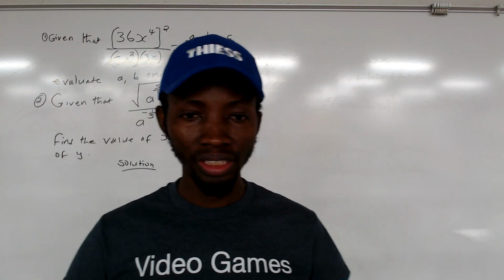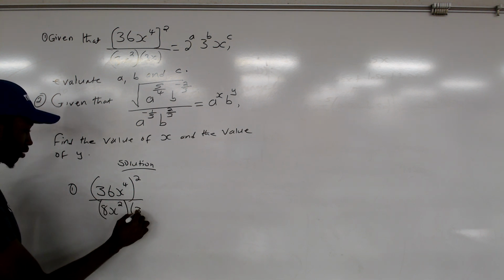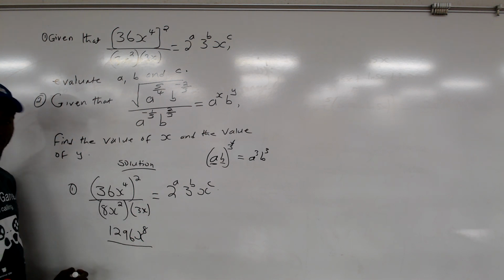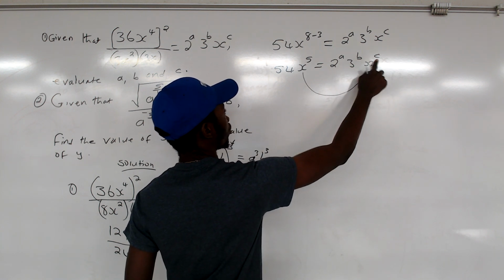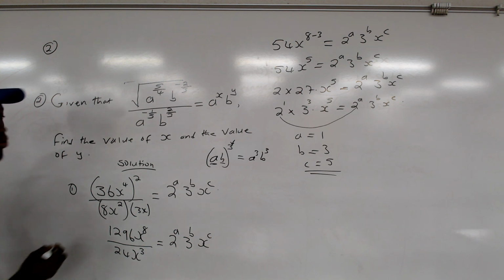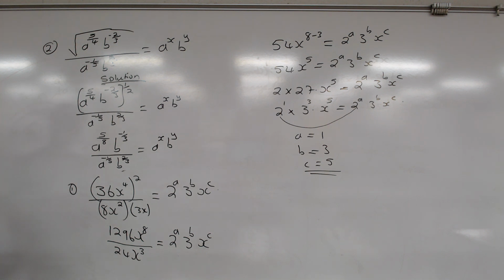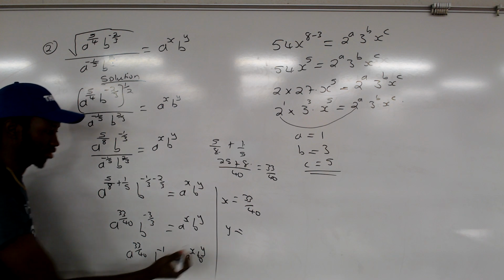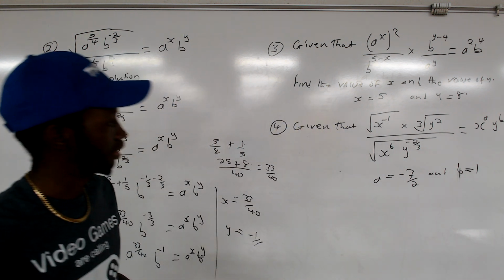Exponential Equations. Finding the unknowns without crying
@This video explained how complex exponential equations are solved step by step to find the variables required. Many hidden facts are included on the process of solving the two provided questions. Two exercises are also given to test how learners grab the concept after going through the video.